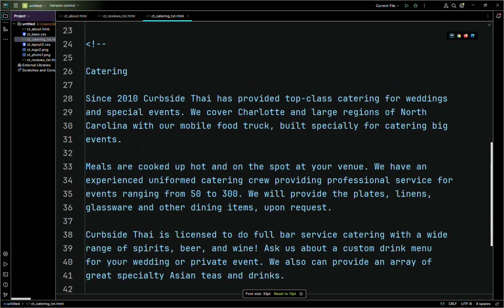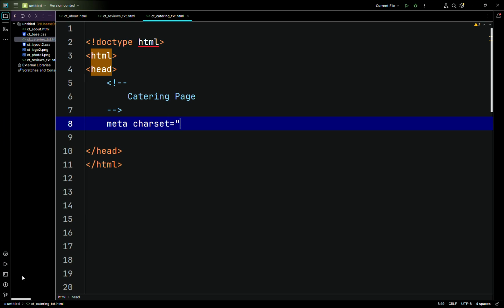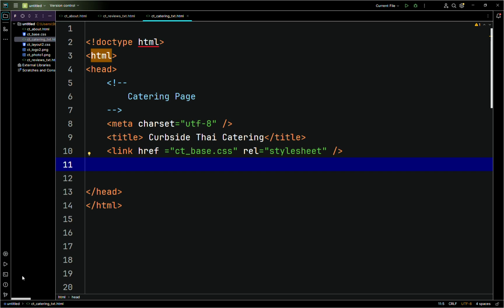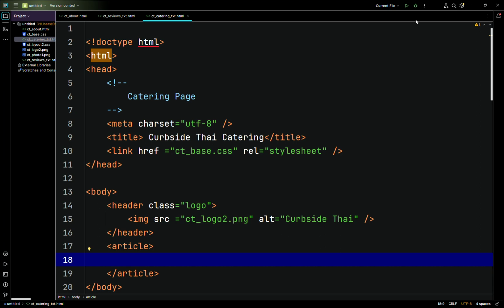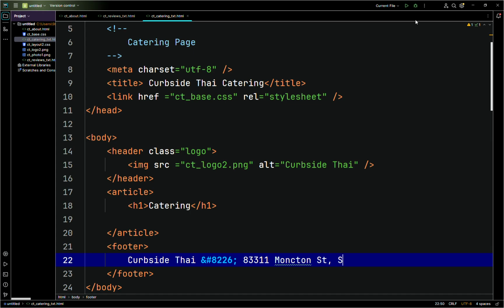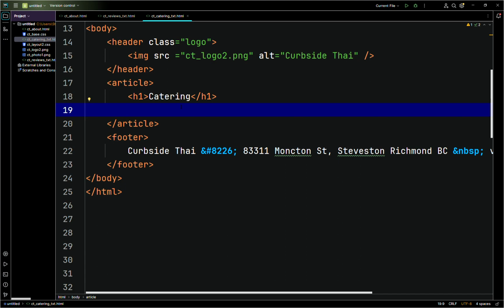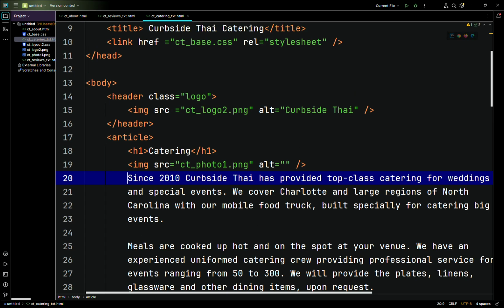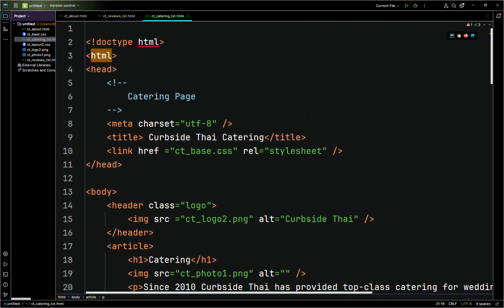Learn HTML5 - Build A Website For Free